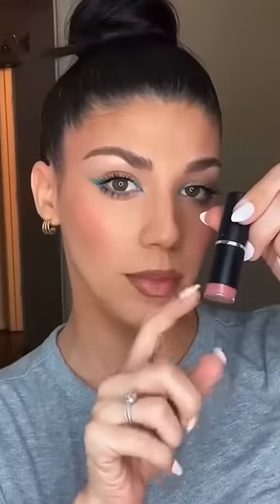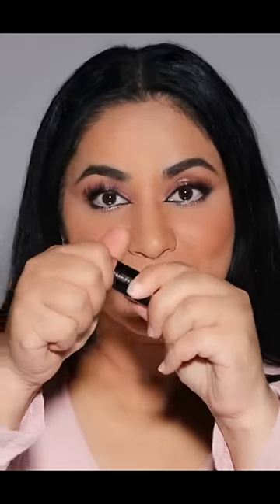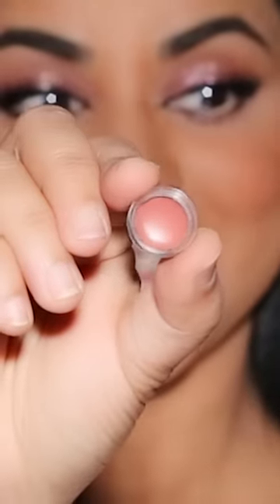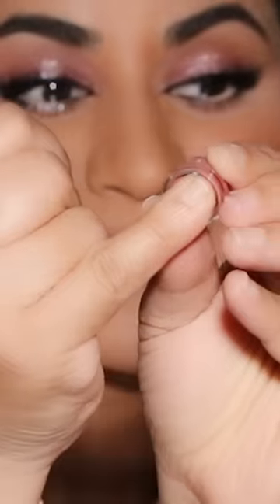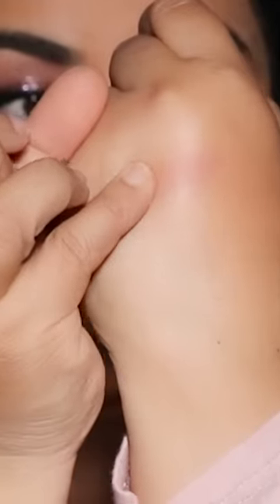Your Lipstick Has a SECRET Compartment!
This shocked me! Your lipstick might have a secret compartment!! Would you try this hack with your lipstick? Let me know. Lots of love, Smitha

❤️Hi Everyone, I am nominated for Fab Over 40, and I can win this with your votes, please vote if you think I'm worth it!
Lots of love xox❤️

♡ ♡ Smitha Deepak ♡ ♡